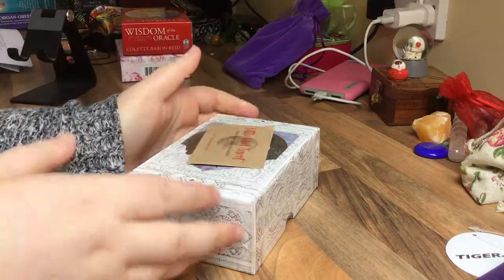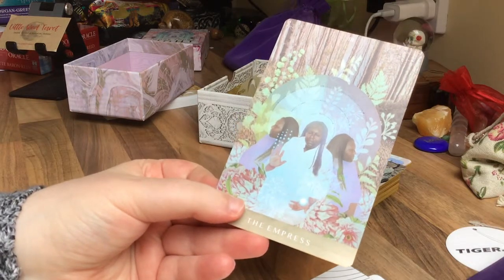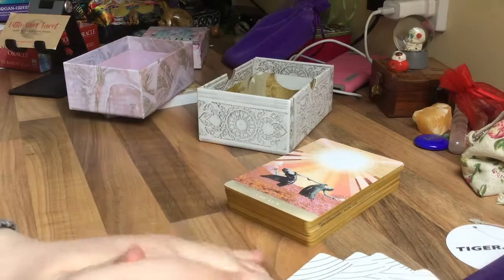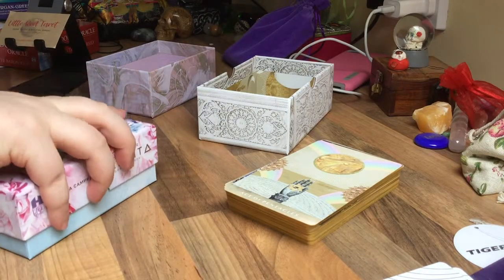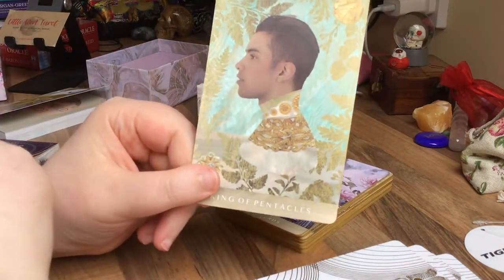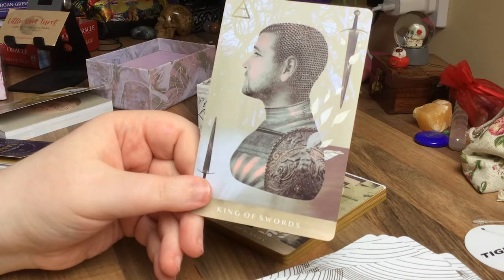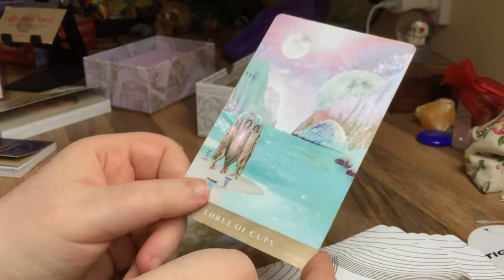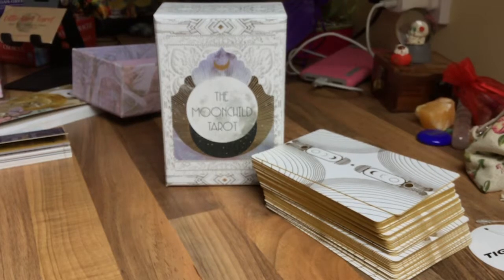🌙 MOONCHILD TAROT BY DANIELLE NOEL🌙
PLEASE NOTE THAT ONLY TAROT RELATED QUERIES MUST BE SEND VIA THE FACEBOOK PAGE ONLY!!